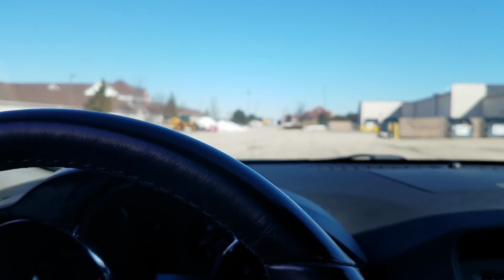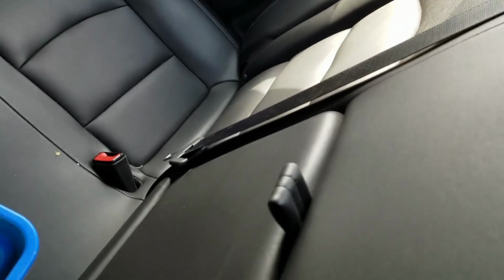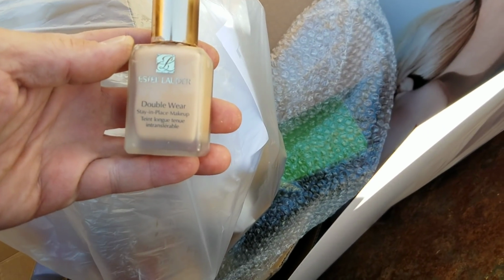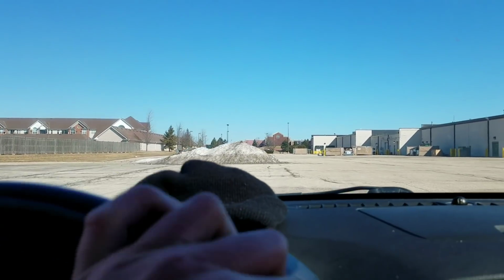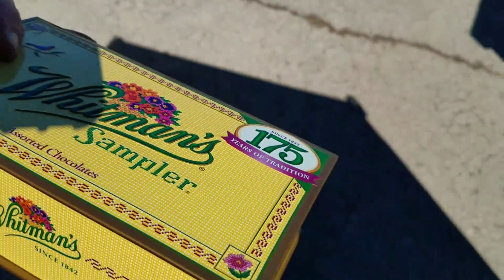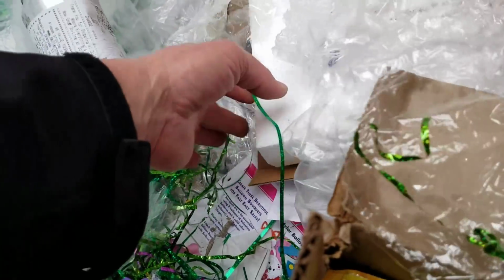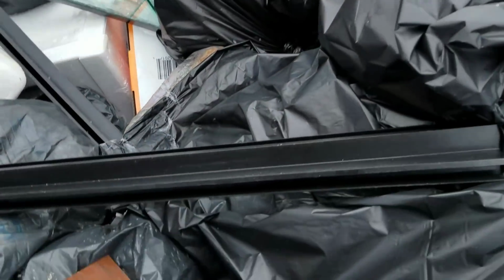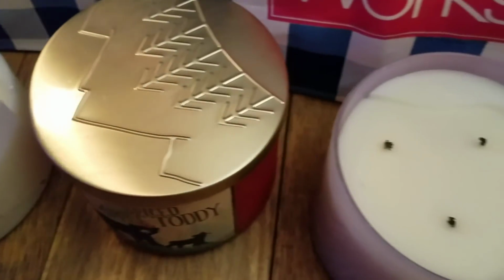DUMPSTER DIVING BIG BOX STORES #5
Dumpster Diving Big Box Stores. Big Hauls, Big Money.Bed Bath and Beyond, Ulta,Petco,Pet Smart,Dollar Tree,CVS,Party City, Just about any Store you Can Think of.

All Tips go to Improving and Making the Channel Better for EVERYONE ! Thank You All !

You are free to use this music in your multimedia project (online videos(YouTube,...), websites, animations, etc.) as long as you credit Bensound.com, For example: "Music or "Royalty Free Music from Bensound"